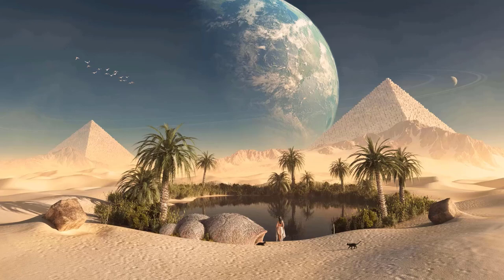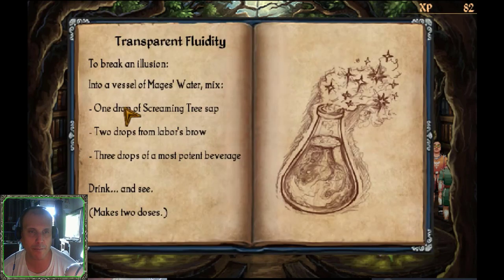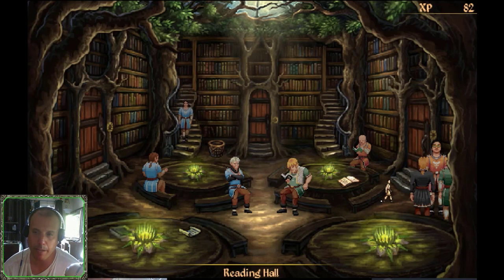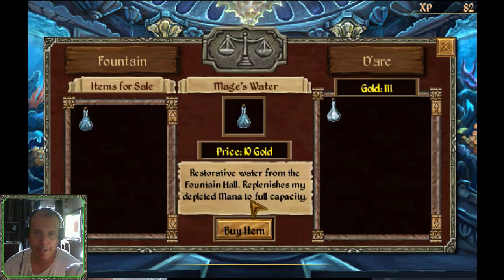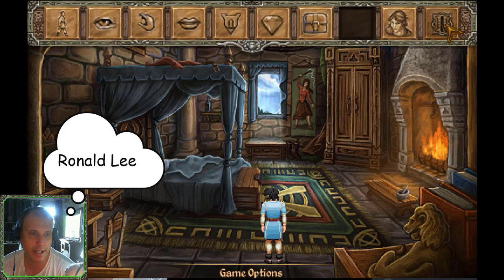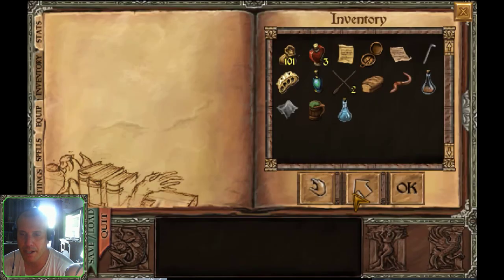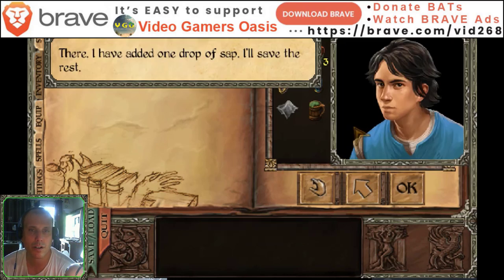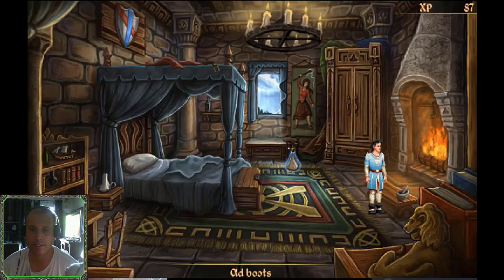Transparent Fluidity Potion - ACHIEVED! - Mage's Initiation Walkthrough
D'arc mixes the proper measurements of all the ingredients, to concoct,
(ba-ba-ba-daaa...! )
The Transparent Fluidity Potion! This will help unveil the Island Castle's Cloaking Spell!1

!!WARNING!! This YouTube Channel is aimed at Young Adults.

It’s easy to support my website YouTube Channel:
Video Gamers Oasis:
Give the new Brave Browser a try:

ShortPixel:
Receive 100 images per month from the free plan + 100 one-time credits: